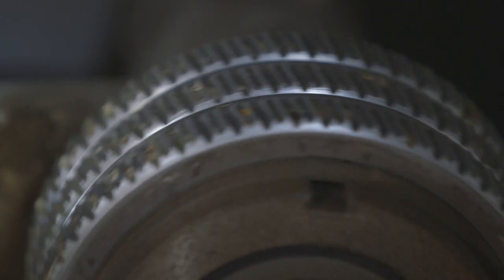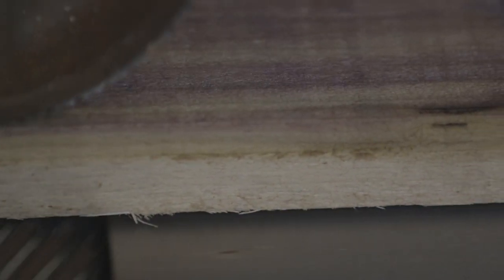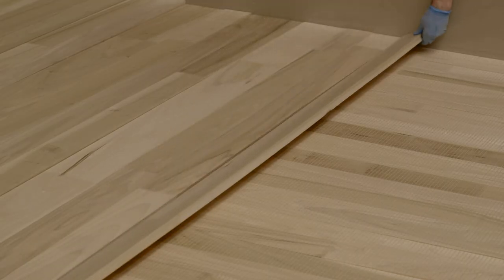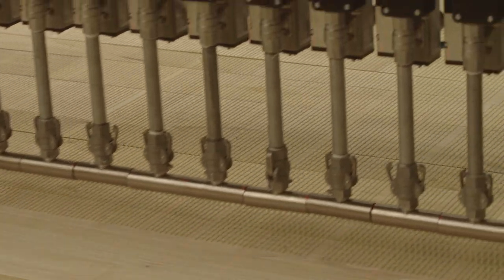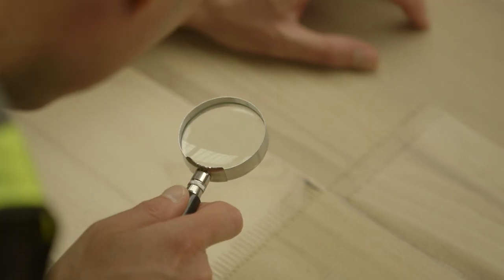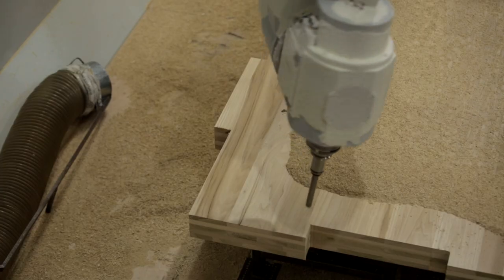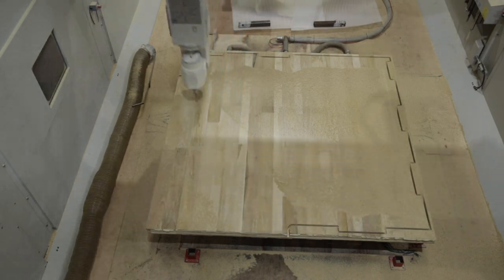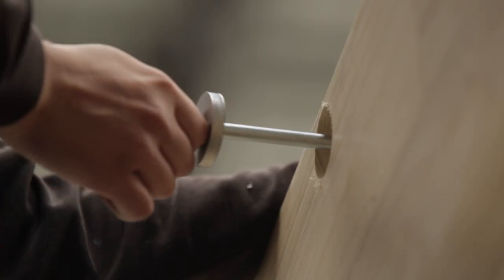MultiPly by Waugh Thistleton and Arup for the London Design Festival 2018 (teaser)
A collaboration between AHEC, Waugh Thistleton Architects and Arup, as part of London Design Festival 2018, that challenges how we build our towns and cities. Combining sustainable American tulipwood with innovative methods of modular construction, MultiPly confronts two of the current age’s biggest challenges – the pressing need for housing and the urgency to fight climate change.